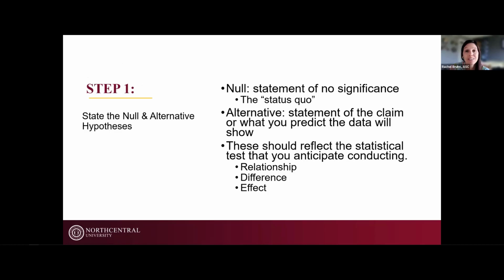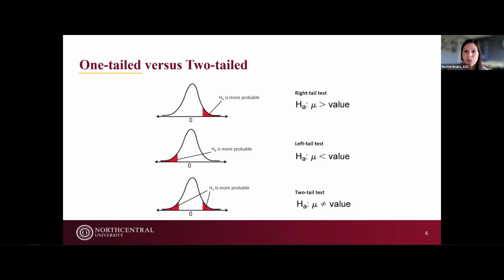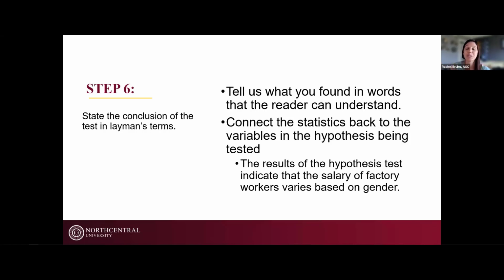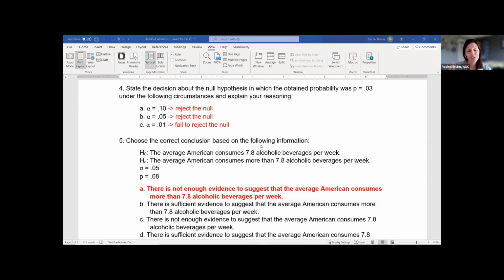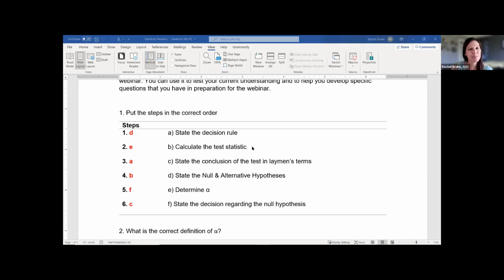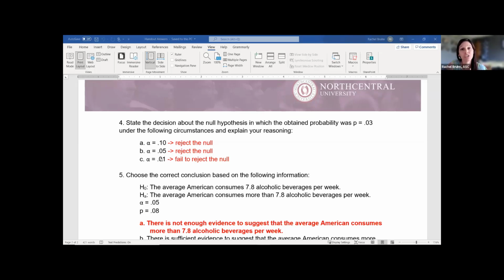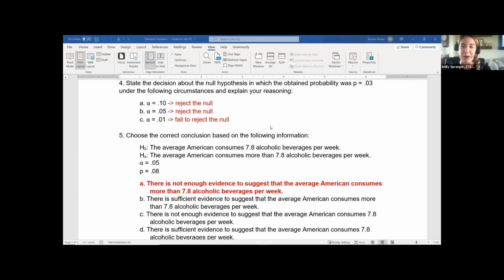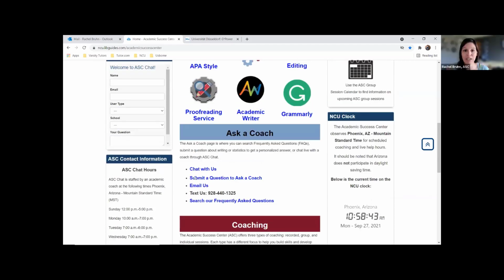Basics of Hypothesis Testing - 09/27/21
(Webinar) If you're new to hypothesis testing and want to gain a deeper understanding of what's going on when you run statistical tests, you don't want to miss this webinar! We'll talk about the steps of hypothesis testing and how they are all connected to the bigger picture. Be sure to download the worksheet that goes along with this webinar. You can use this as a pre-check for what you already know and a guide for what questions you want to ask during the webinar.